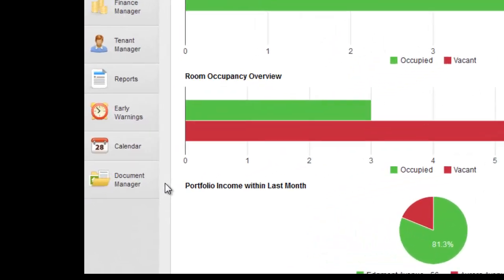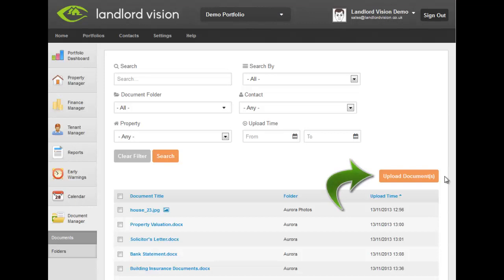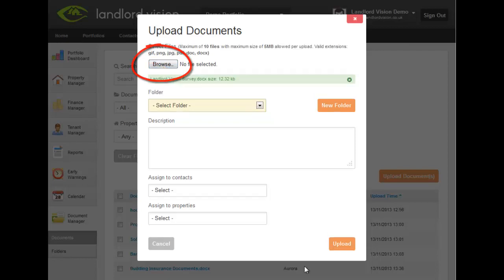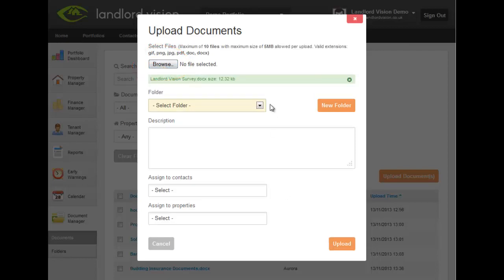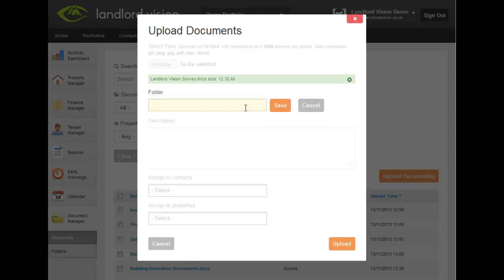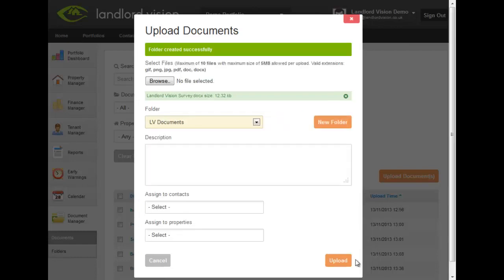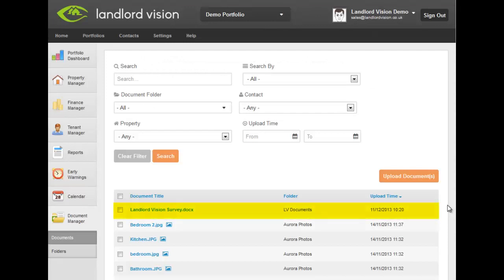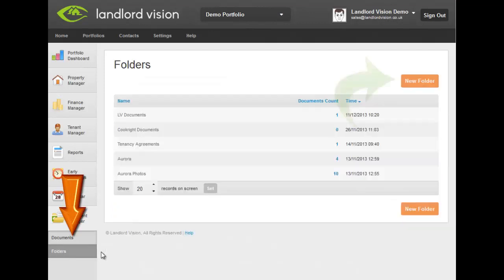How to Upload Documents